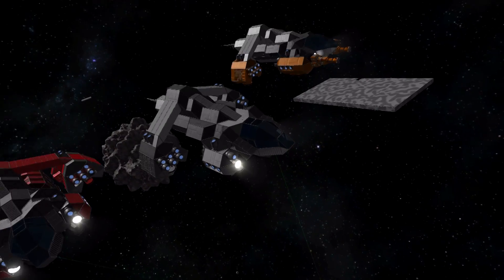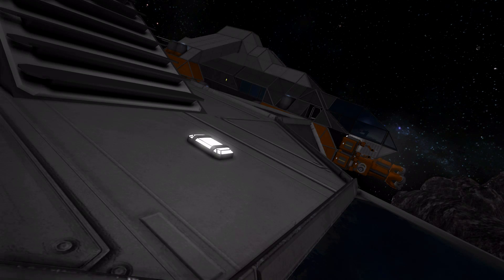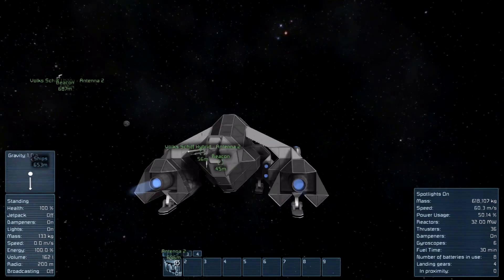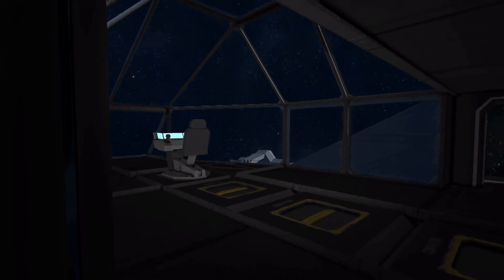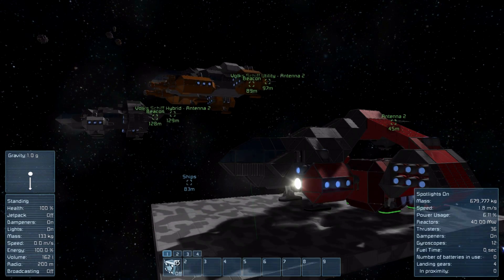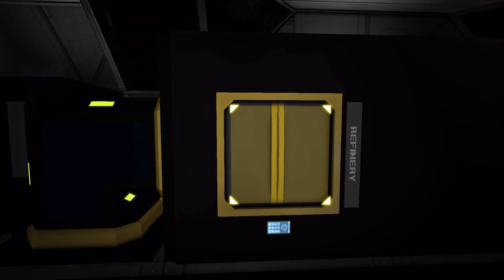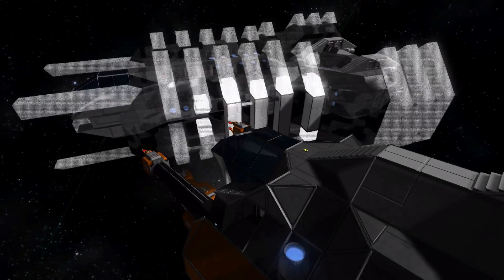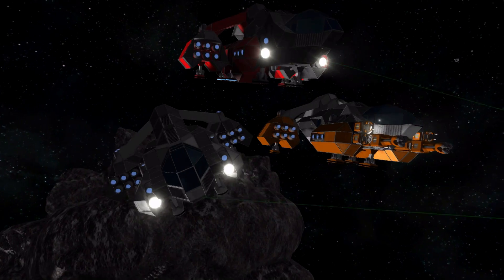Space Engineers Shipyard: Volksschiff Hybrid, Pickup and Utility Craft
Nintenfan10 suggested mass produced large ships that weren't set up for military use. He described them as the 'Toyota of spaceships.' Here's what I came up with.

Download Links

Each week I will pick a suggested ship to build from the comments and upload a video showing off the features, abilities and design of the ship. Be sure to leave your suggestions below!